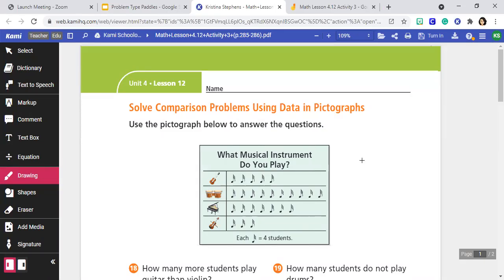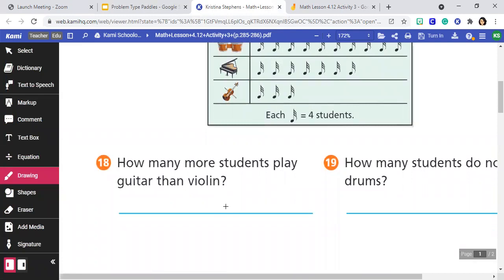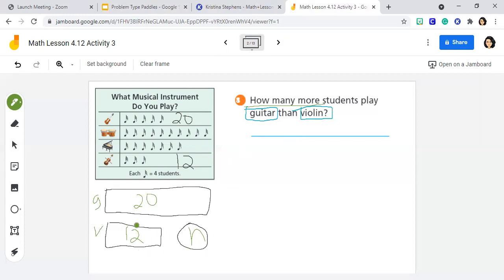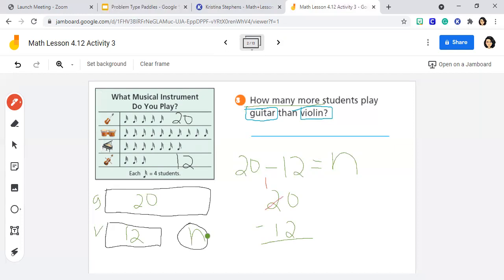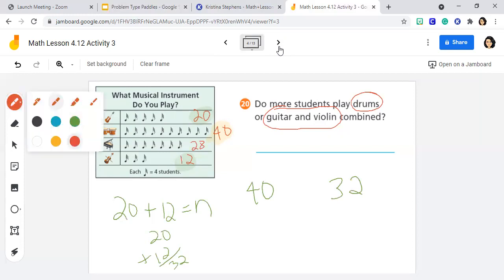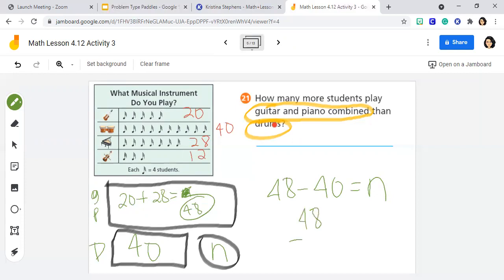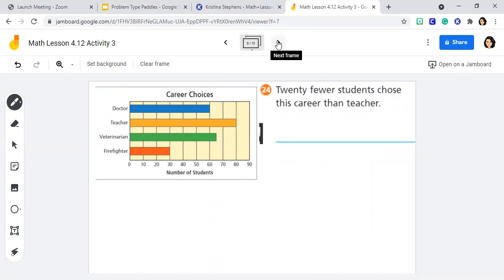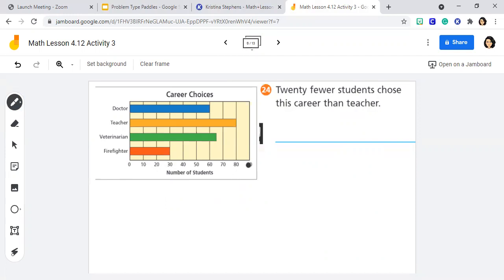Math Expressions 2018 Grade 3 Unit 4 Lesson 12 Activity 3 PART 1 OF 2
The video ends just at the end of #27. I misspoke and said 115 instead of 155 at the very end. See PART TWO of this activity for the correction and the rest of the problems in this Activity.
Created for the students at the STEAM Academy.